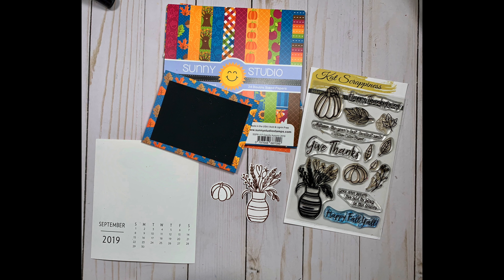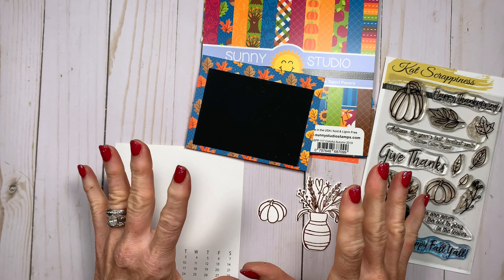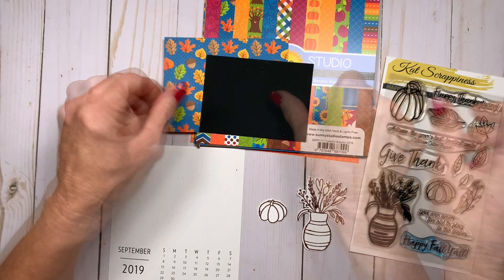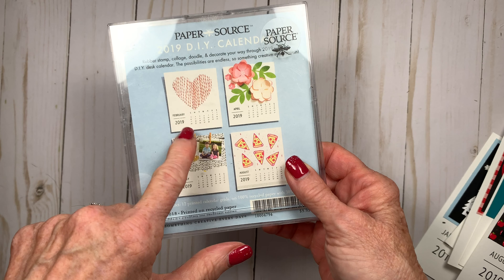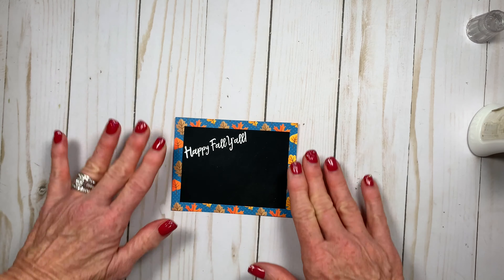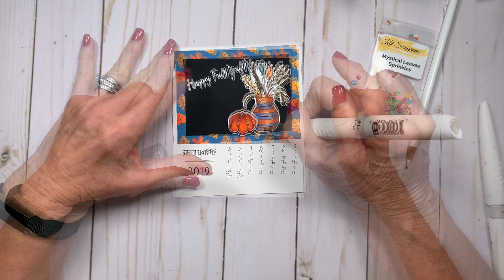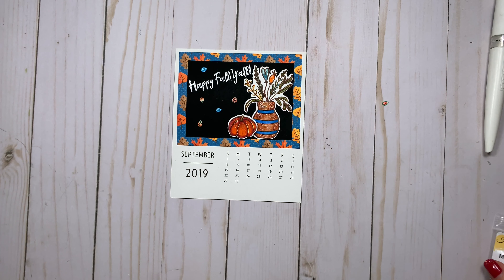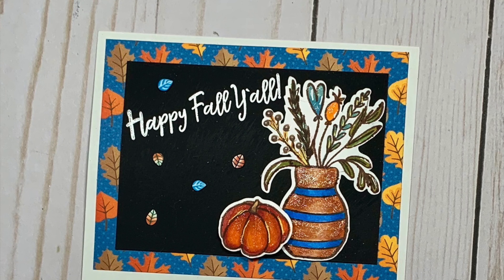D.I.Y Calendar- September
This video is about a D.I.Y. desktop calendar project I'll be working on all throughout 2019, using a Paper Source D.I.Y. Calendar Kit.

Pinterest board: Nubble Light Designs
Twitter: Priscilla Joseph @422greentree.